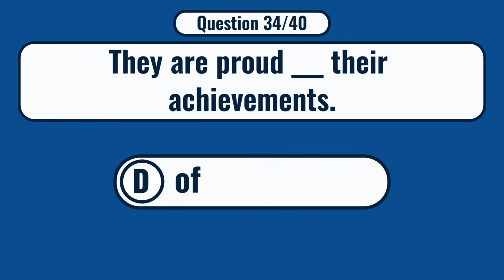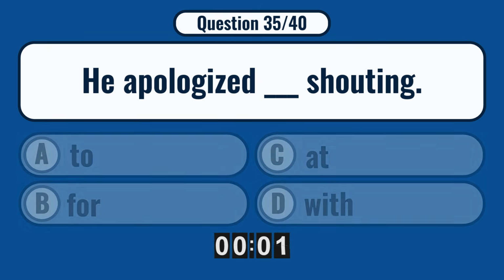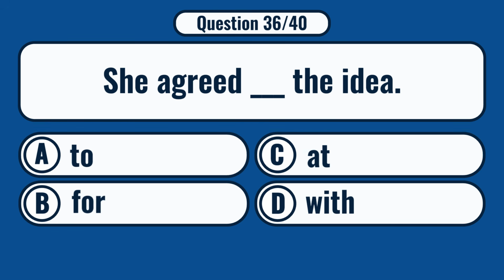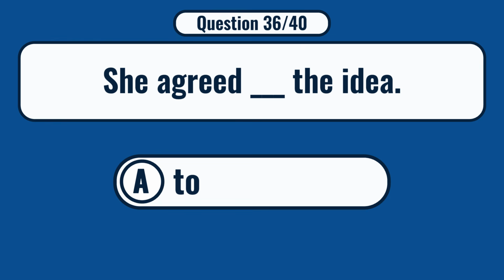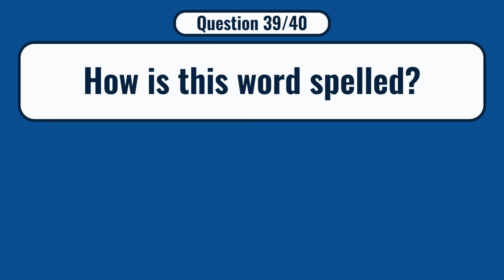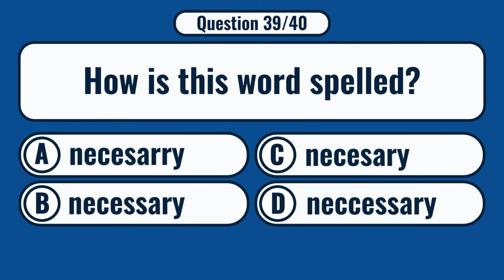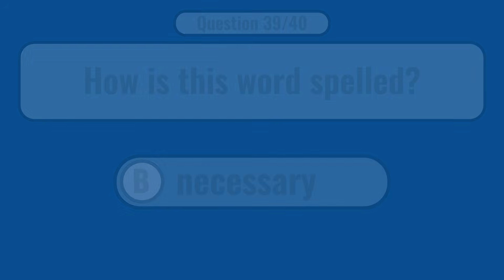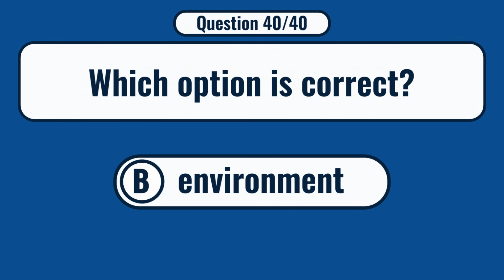Almost No One Gets 40/40 on This English Quiz!!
This English quiz features 30 mixed questions on grammar, idioms, and vocabulary. Perfect for learners who want to test their English level. Try now and check your score!

0:00-0:05 Introduction
0:06-3:05 English Quiz Question 1-10
3:06-6:04 English Quiz Question 11-20
6:05-9:03 English Quiz Question 21-30
9:04-12:03 English Quiz Question 31-40